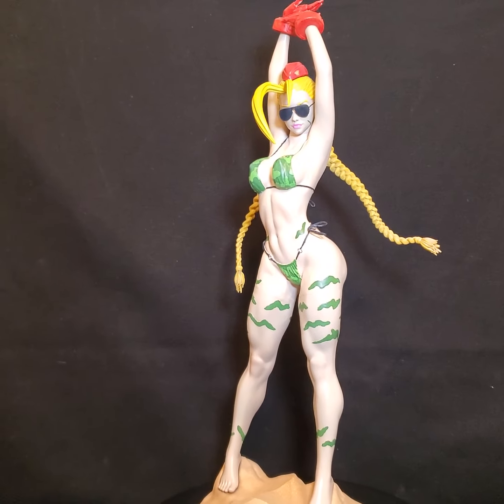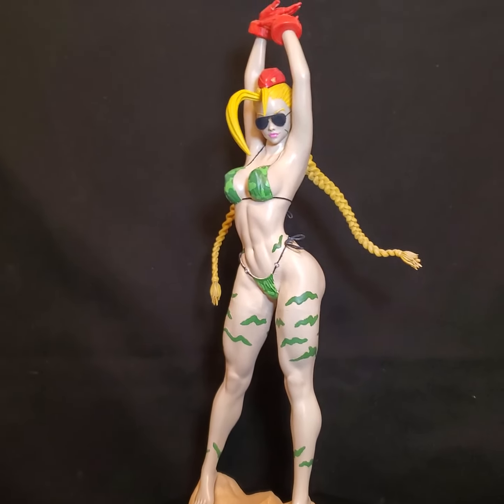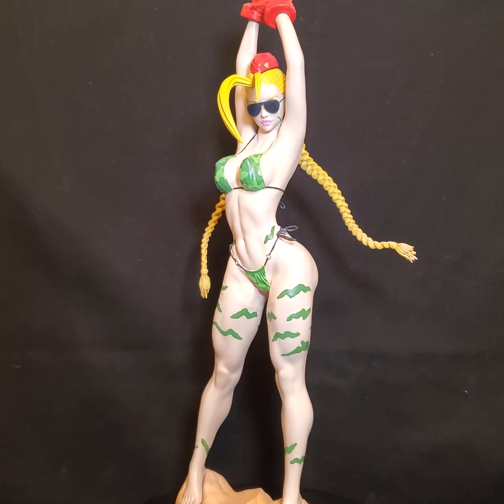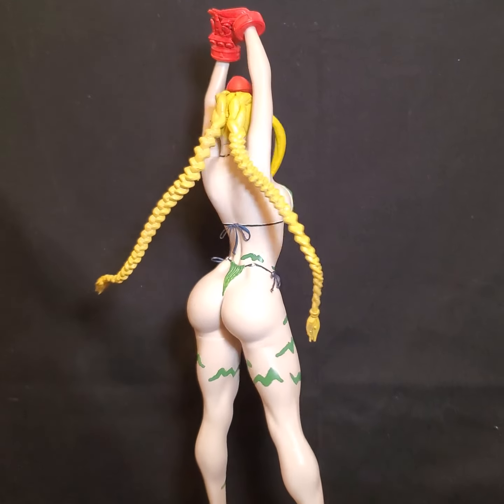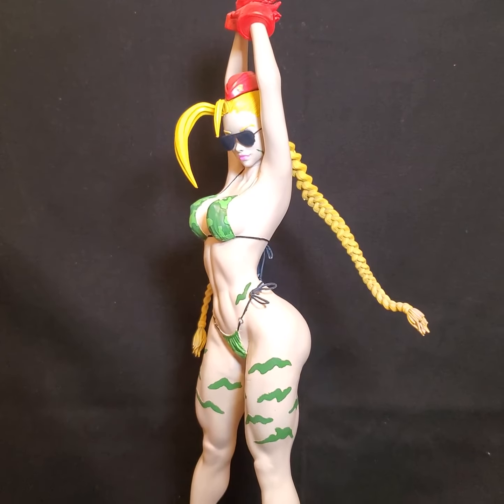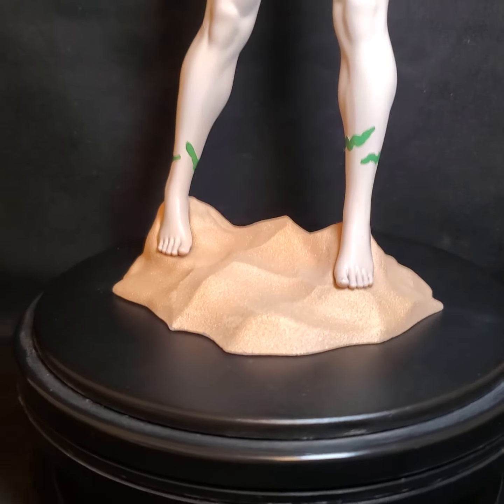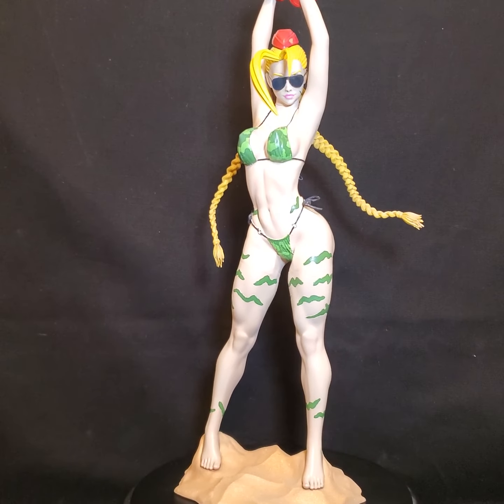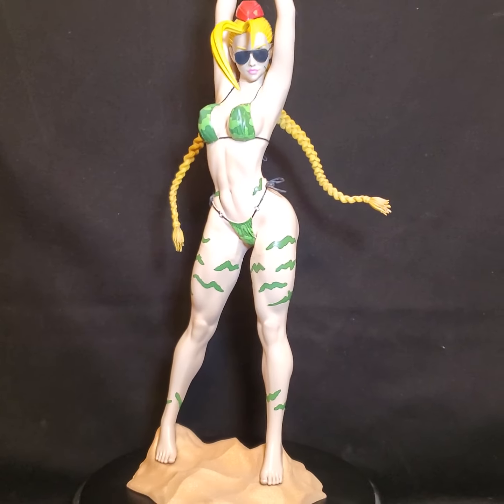Cammy White Bikini Ver. Street Fighter 1/6 PAINTED Kit Resin PVC Figure Statue